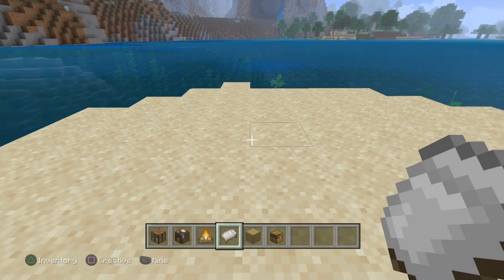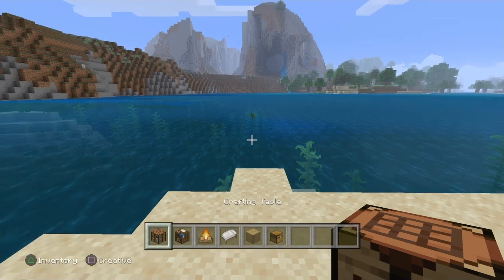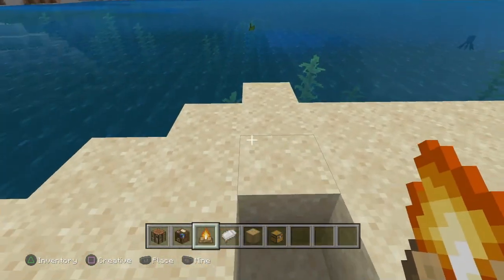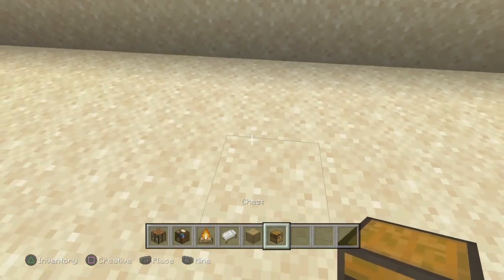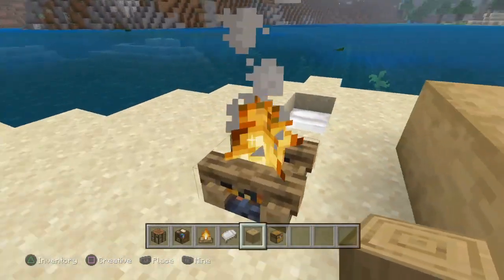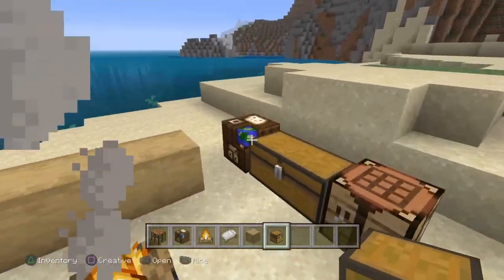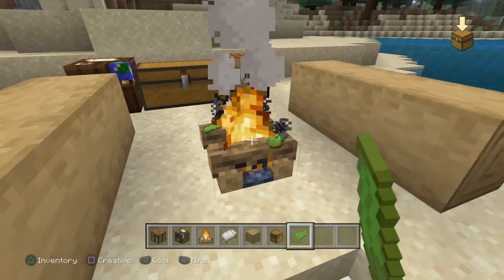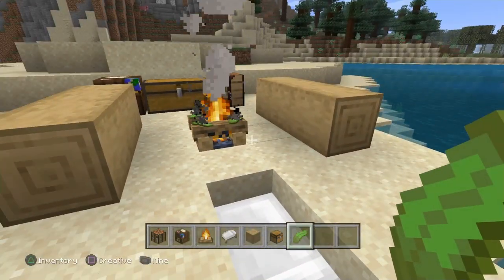BEST WAY TO START A SURVIVAL GAME (in my opinion)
This is just my preferred way of starting a new survival game